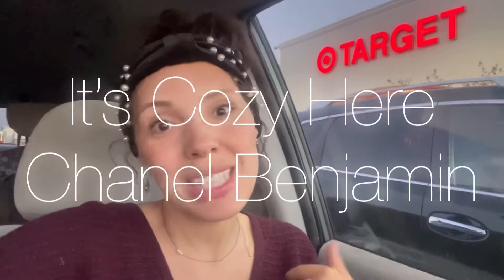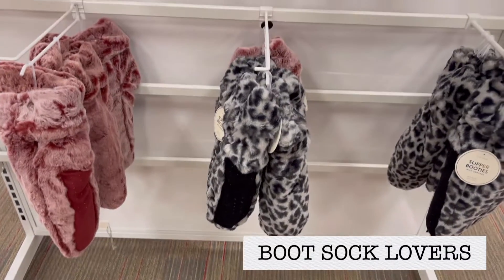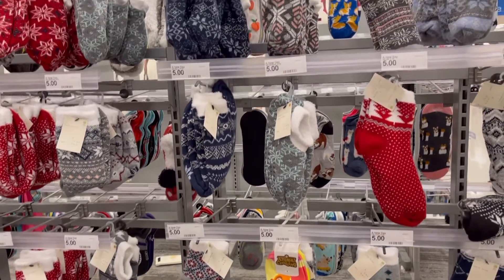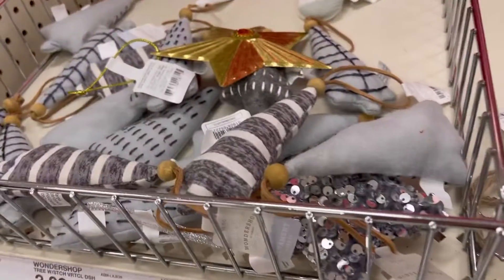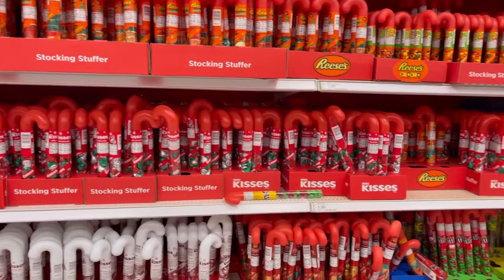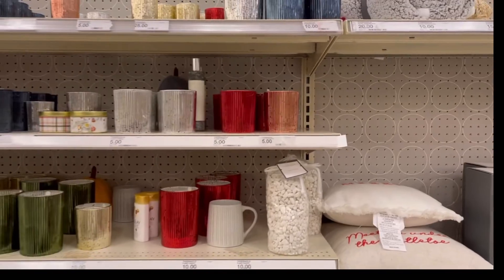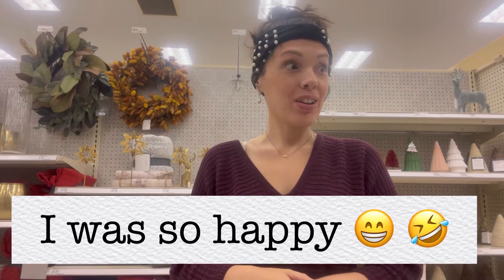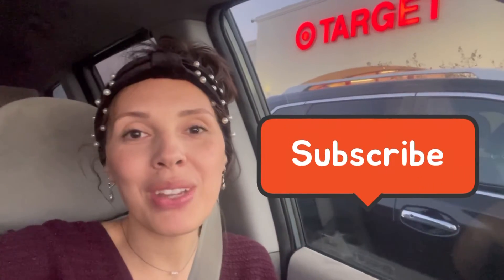2021 TARGET CHRISTMAS FINDS| GIFT GUIDE HAUL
I haven’t been in Target in a really long time but since it’s Christmas I thought we could see what we could find gifts for under $10! So get cozy and hang out with me fir a few minutes and let’s see what we find in Target!